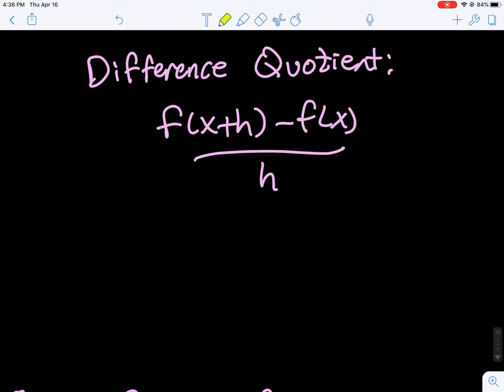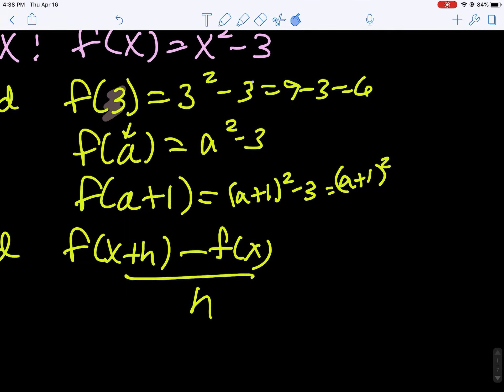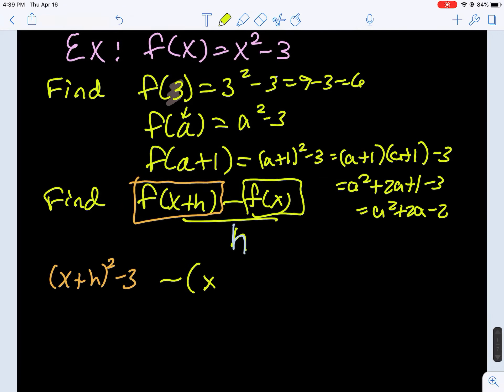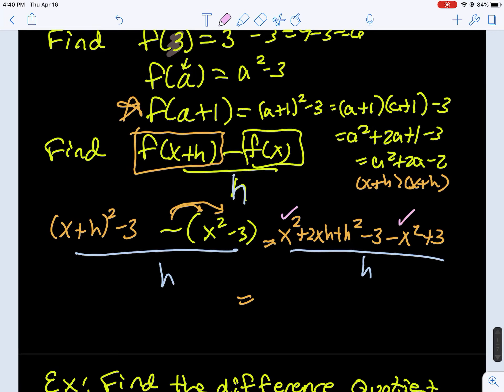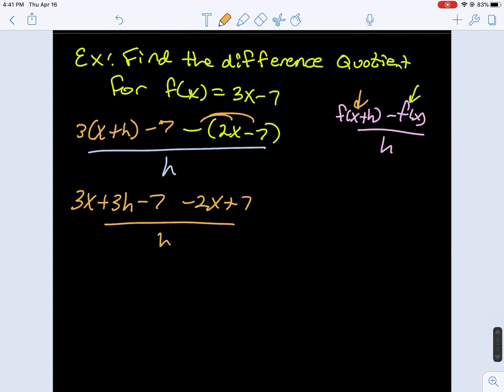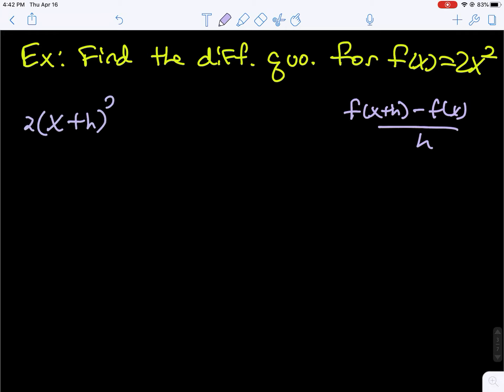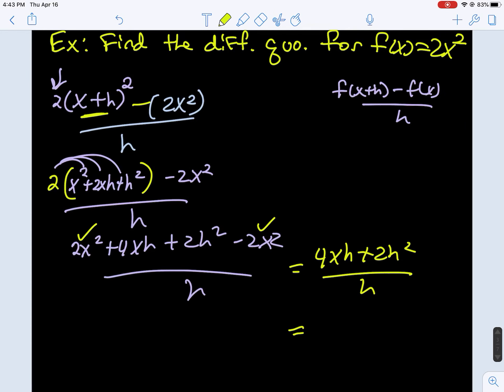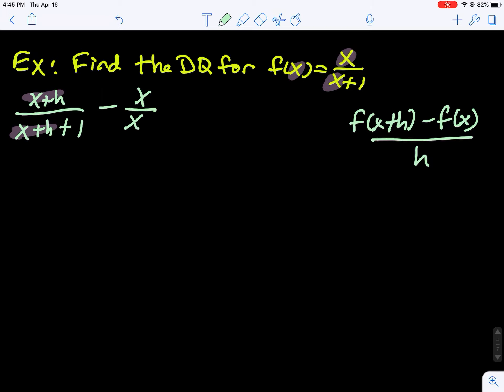Simplifying the Difference Quotient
Practicing simplifying the difference quotient